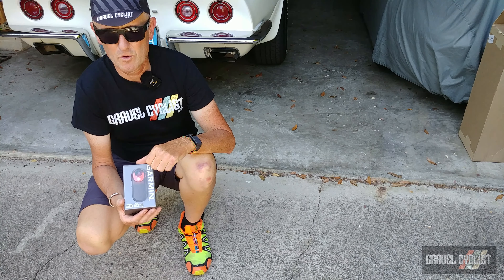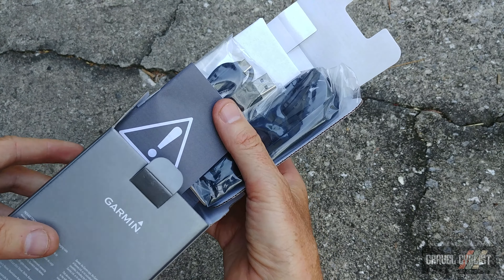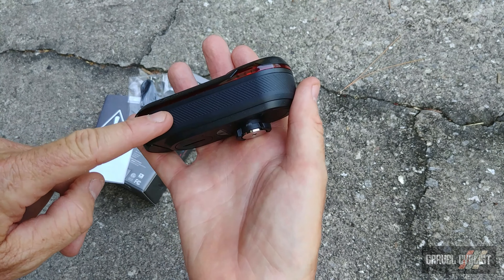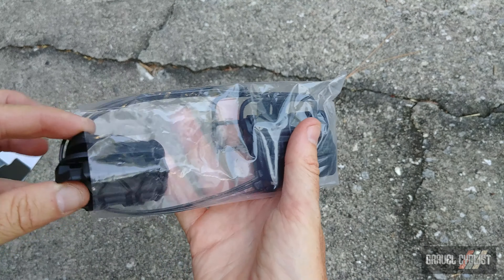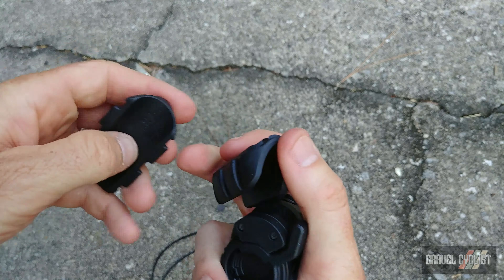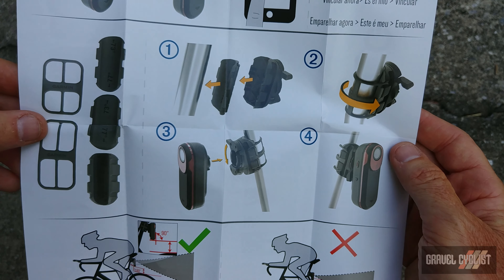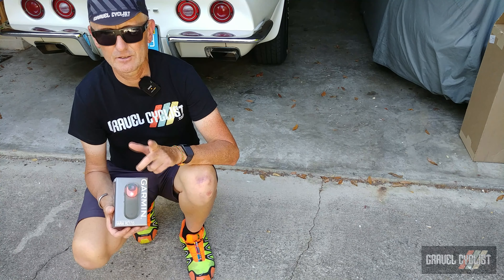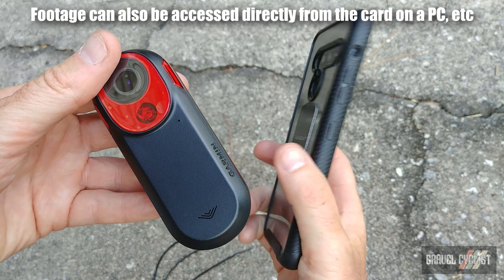Garmin Varia RCT715 Radar-Activated Taillight with Camera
"Today announced the Varia™ RCT715 rearview radar with camera and tail light. Designed to provide cyclists with peace of mind during any ride, day or night, the Varia RCT715 continuously captures sharp, clear video during a ride while still providing state-of-the-art radar technology." - Garmin

In this video, JOM of the Gravel Cyclist crew runs through the standout features of the new Varia RCT715, a device suitable for all cyclists. The video includes sample footage, and more.

“For years, cyclists around the world have trusted our Varia rearview radars to enhance their awareness of approaching vehicles during a ride, and we are thrilled to add the new RCT715 to the lineup of ‘must-have’ cycling safety products,” said Dan Bartel, Garmin vice president of global consumer sales. “Now, cyclists can head out for a ride knowing the Varia RCT715 rearview radar activated tail light will notify oncoming cars to the presence of a rider, and the built-in camera will continuously record their surroundings and provide video evidence of an incident, should they ever need it.”

Here’s what’s new for the Varia RCT715:
* Built-in camera: Capture sharp, clear footage at up to 1080p/30 fps during any ride.
* Automatic incident capture: If an incident is detected, video footage from before, during and after the event will automatically be saved.
* Additional Varia app functionality: Easily access video footage, transfer videos or customize camera settings, such as data overlays.
* No matter where, or when, a cyclist rides, the Varia RCT715 continues to provide Garmin’s unparalleled cycling safety features, including:

* Maximum awareness: Visual and audible notifications warn of vehicles approaching from behind, up to 153 yards away.
* Superior visibility: The tail light can be seen up to a mile away, which can make it easier for drivers to see a cyclist before the radar sees the vehicle.